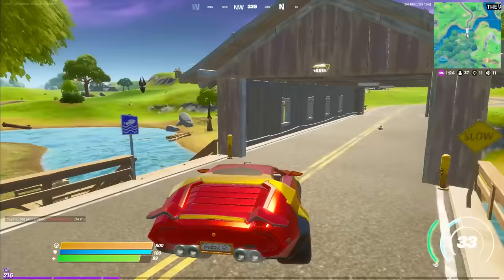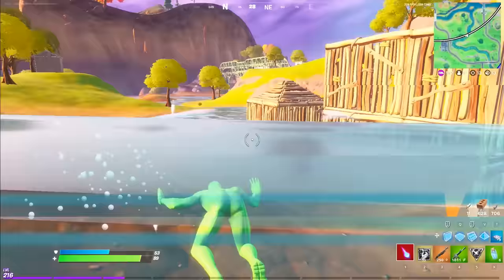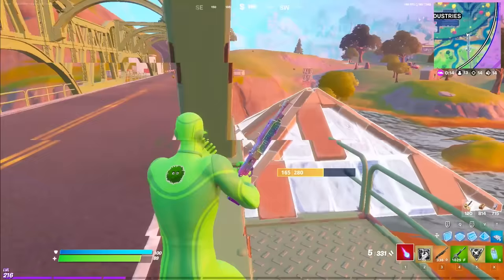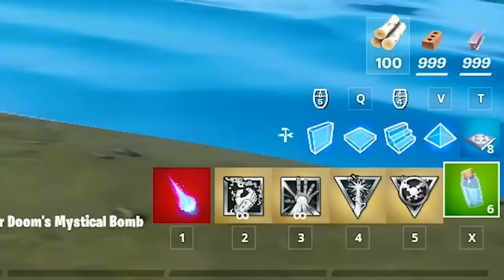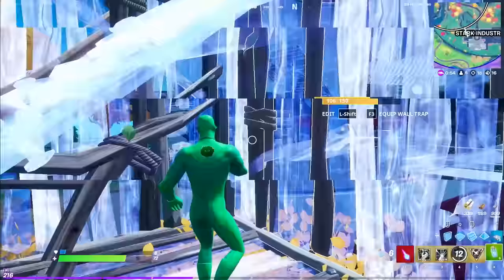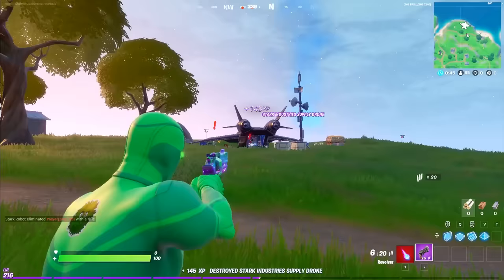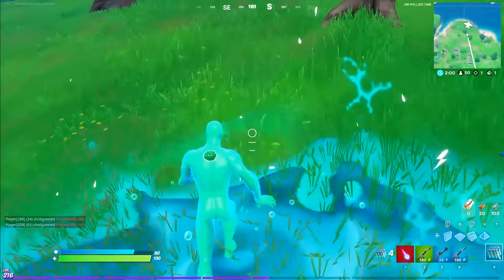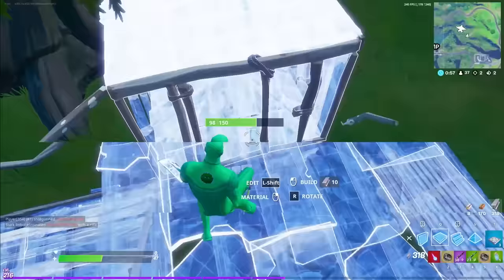I BECAME SUPER FRESH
The new ROG Zephyrus G14 is a 14-inch powerhouse, with a GeForce RTX 2060 GPU and 8-core, 16 thread Ryzen 9 4900HS 7nm CPU accelerated gaming.

Fresh
Surry Hills NSW 2010